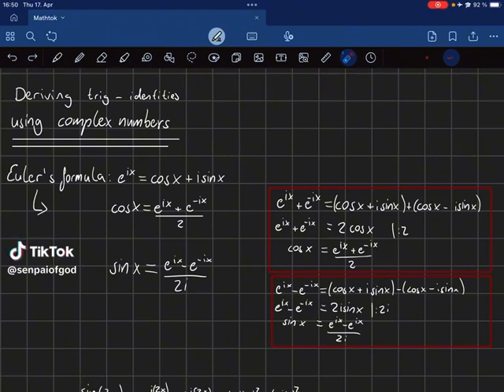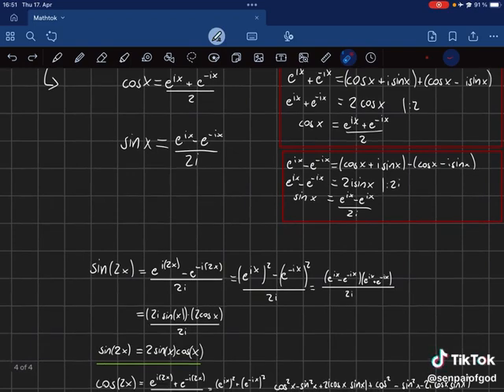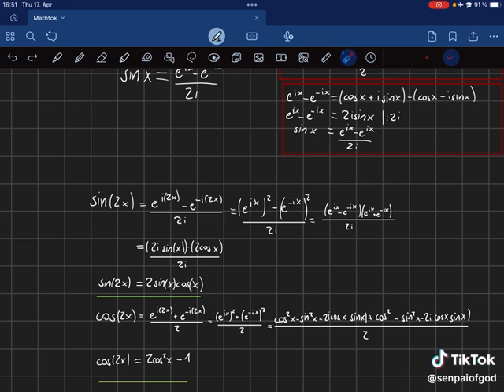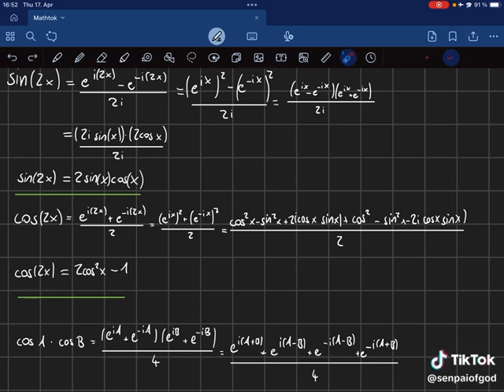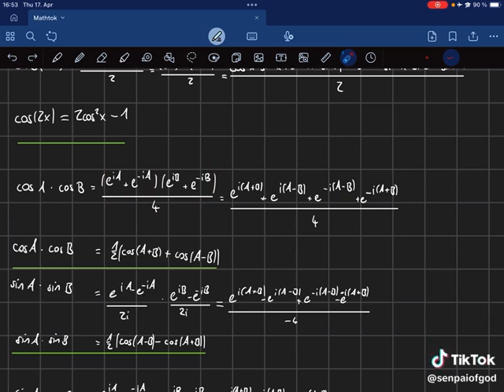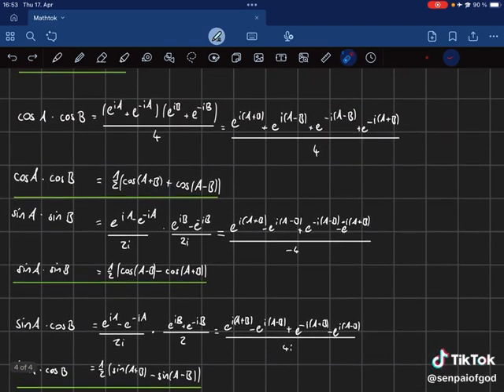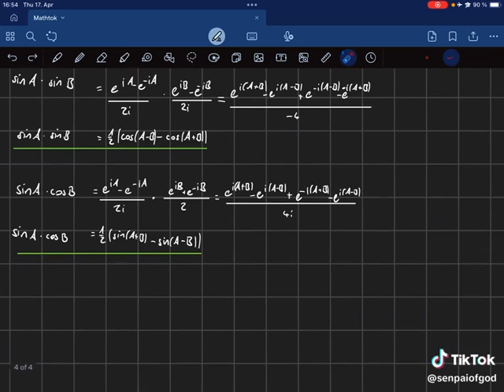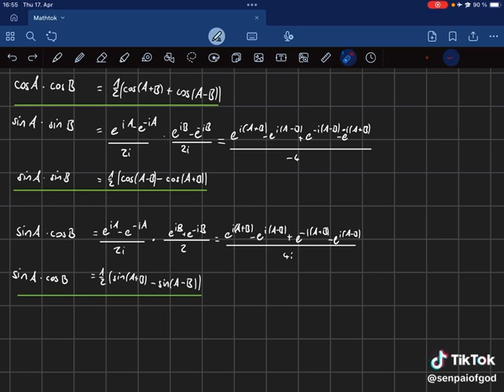Let's play with trigonometry